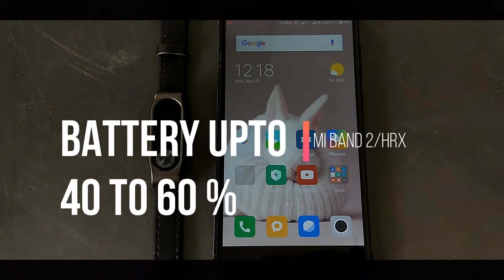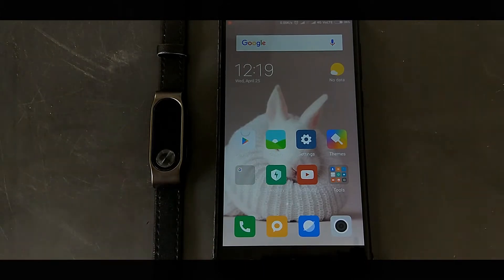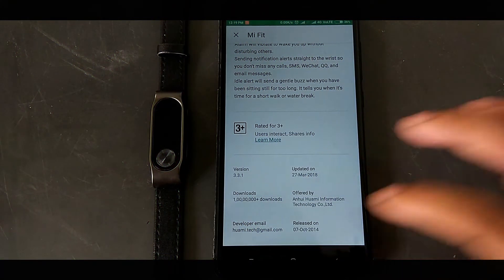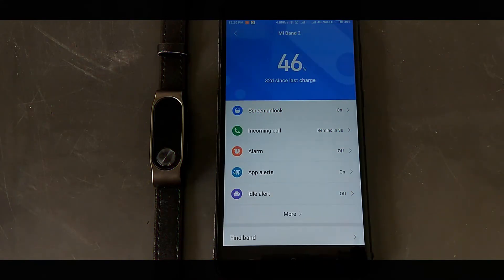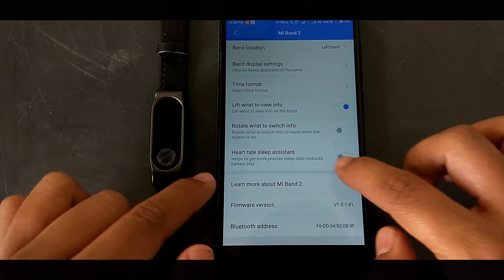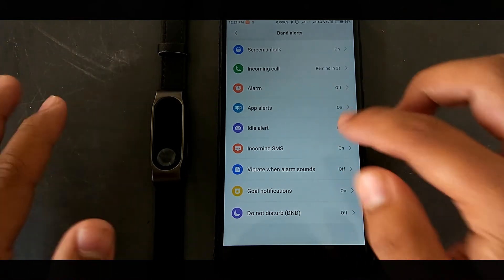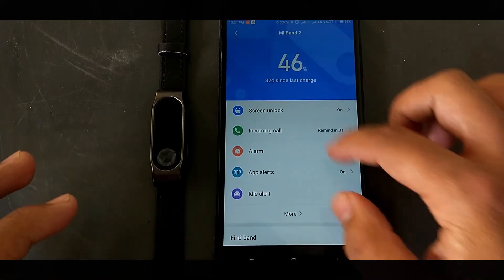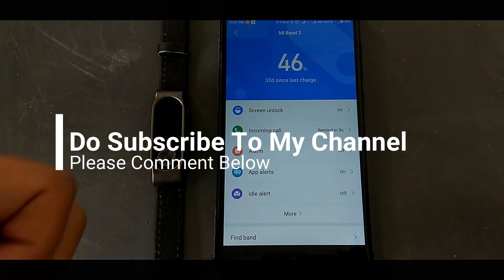Mi Band 2 Tricks Battery Drain Solution